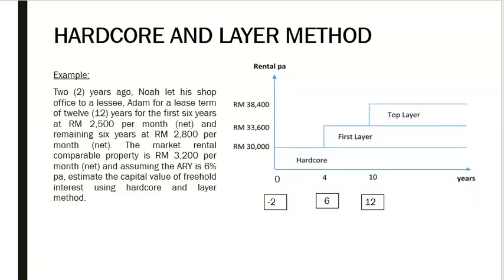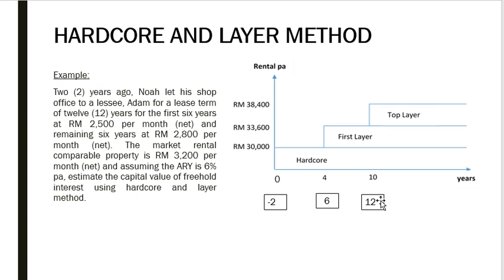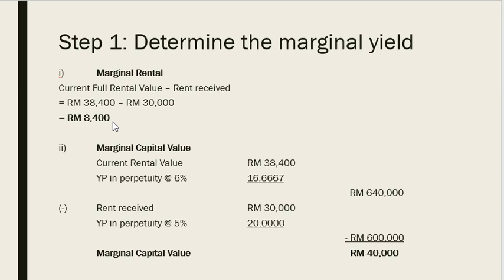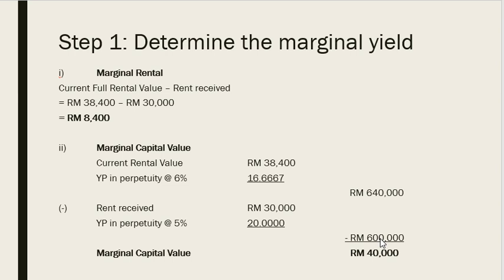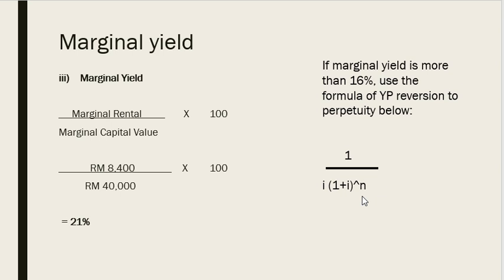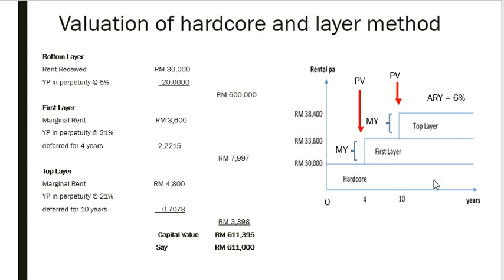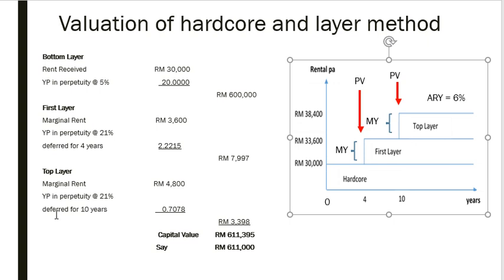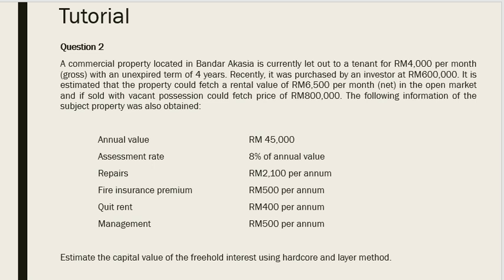Valuation of hardcore and layer method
We are going to learn to calculate the capital value of freehold interest using hardcore and layer method.